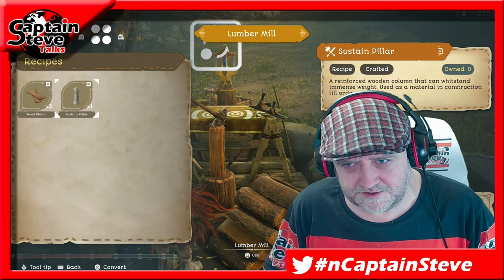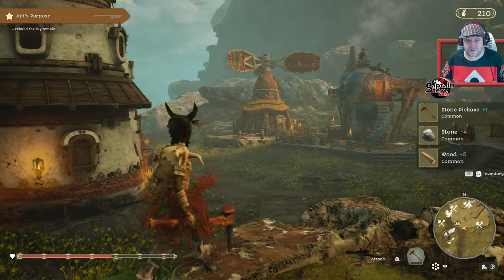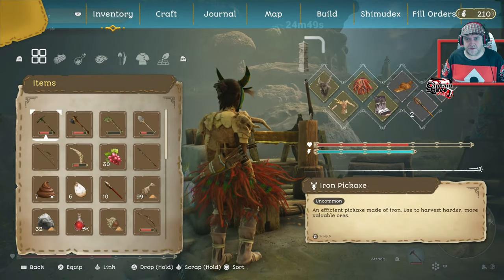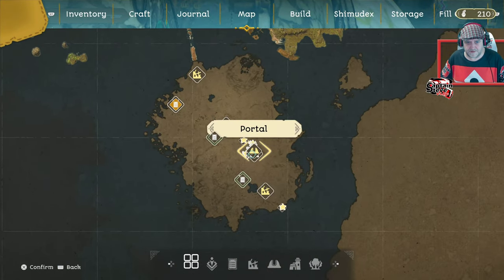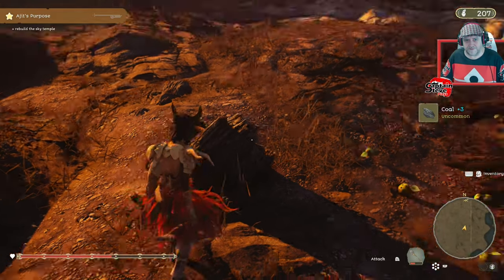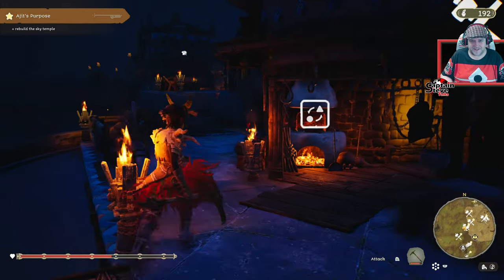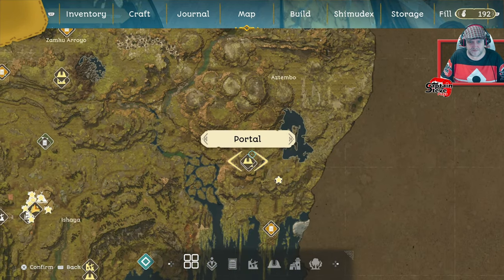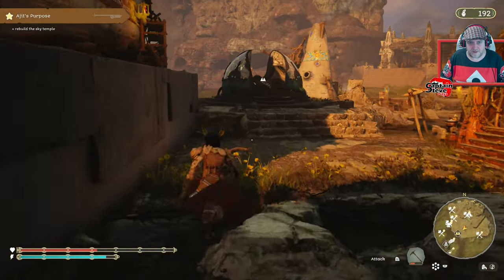Towers Of Aghasba - Locations for Limestone - Coal - Iron - Crystal Minerals - TOA Guide EP26